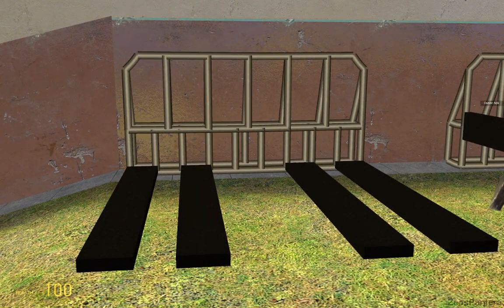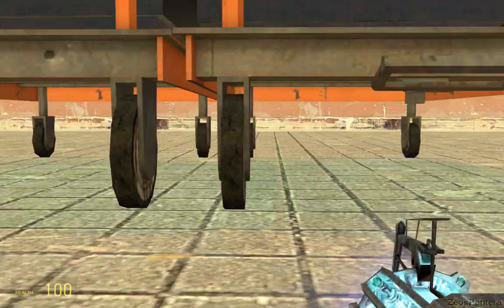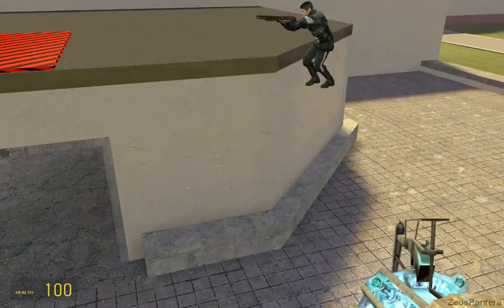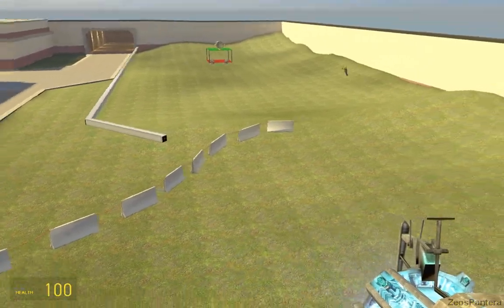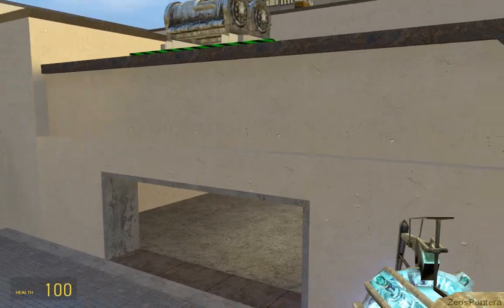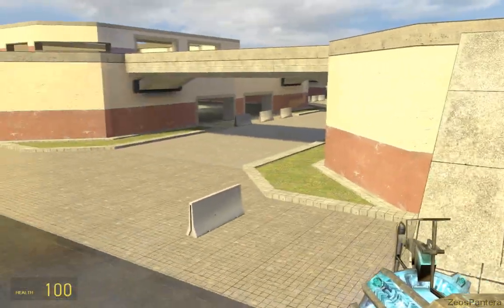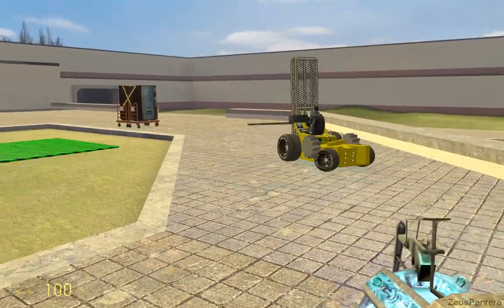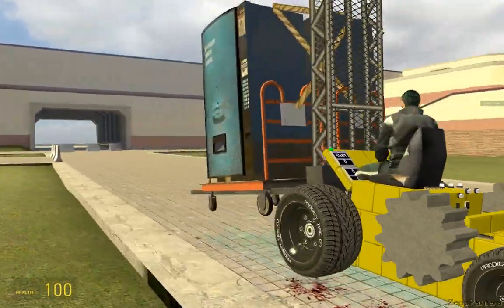GM11 - ForkLift Competition (Layout Details)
Sometime in the next few days this competition will start. You will be given two Adv-Dup2 files that are the course and contain the objects you are to be manipulating. Using this video and the layout construct a forklift-ish vehicle that constrains to the rules of.. Wheel/track drive and steering, No hoverballs, No weight limit, ACF OK! and do the course in your vehicle. At the end of the competition you will enter a server and spawn in a duplication of your vehicle and it will in front of popcorn holding judges execute the course in an Olympic style time attack!

You have to spawn both in original location and will need to unfreeze the pickups by touching them.. DO NOT UNFREEZE WITH RELOAD!

My Vent Info - dc01.nagametech.com port 8645